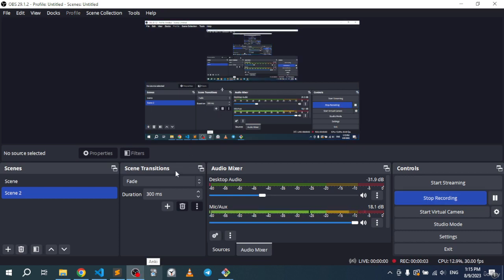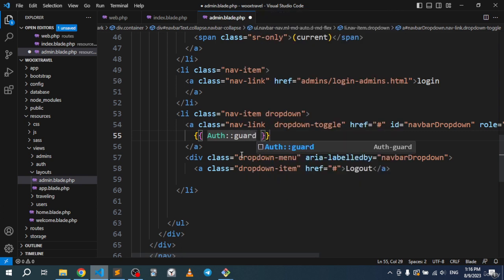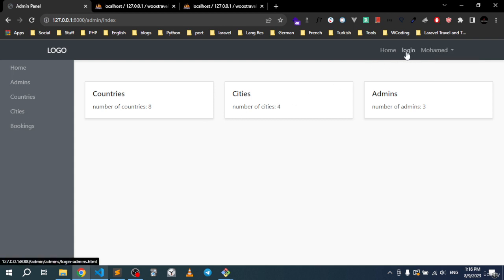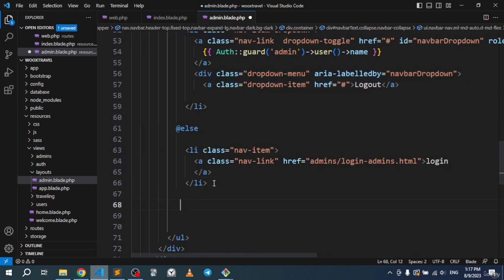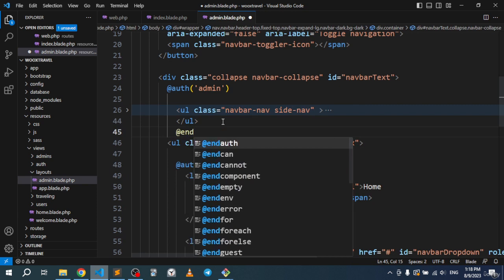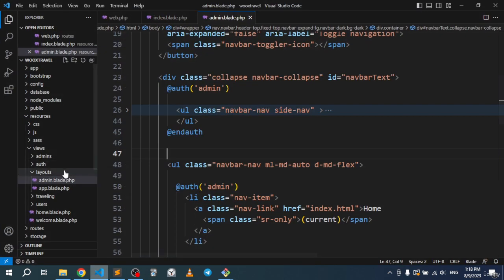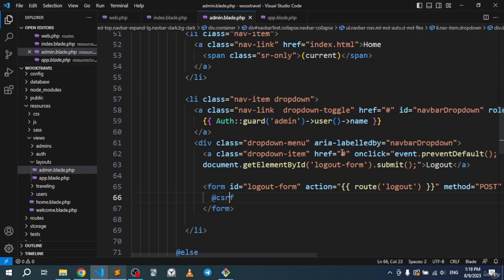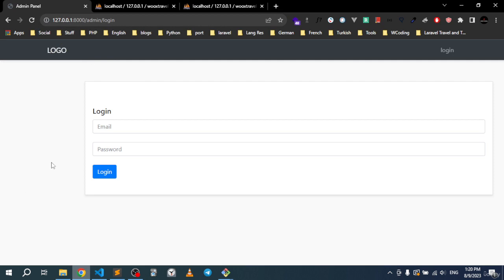4 Validating Authentication System part 1 (4 Creating Authentication System with Laravel)